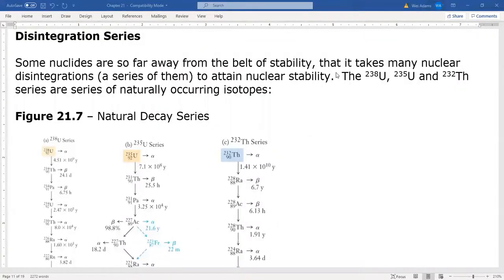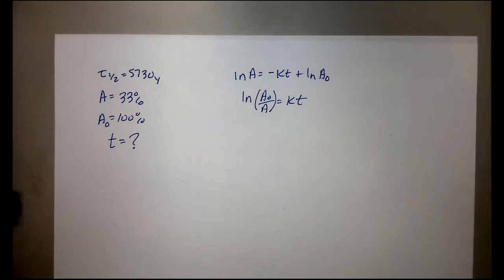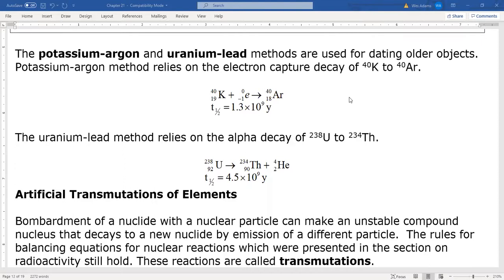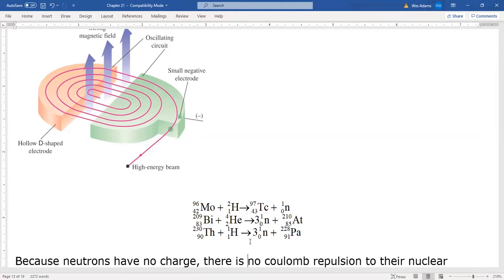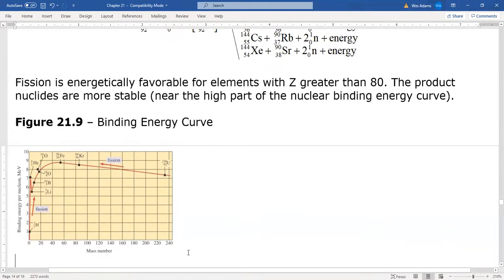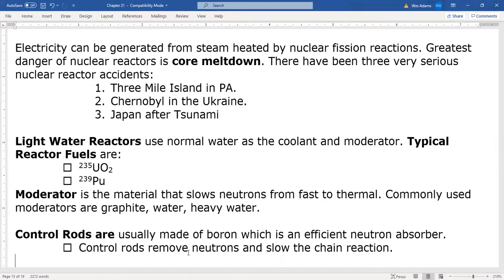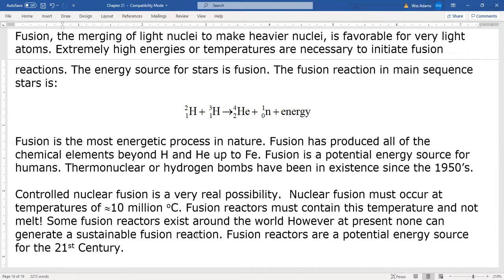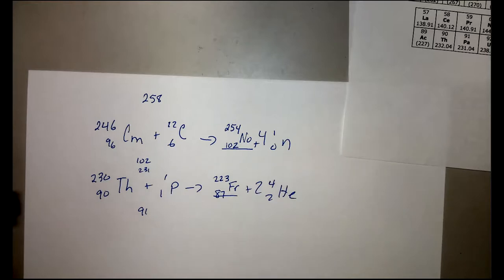Radioactive Decay, Fission, and Fusion